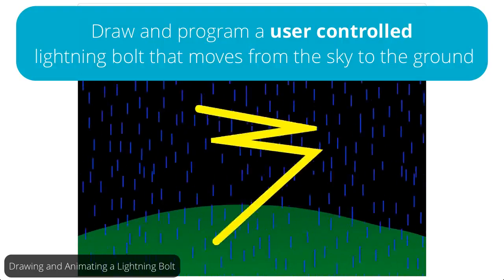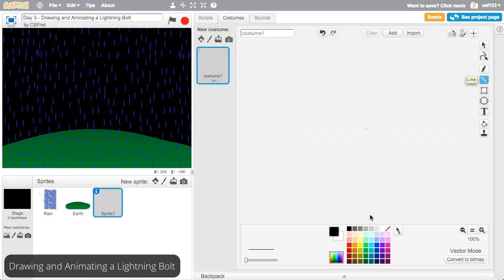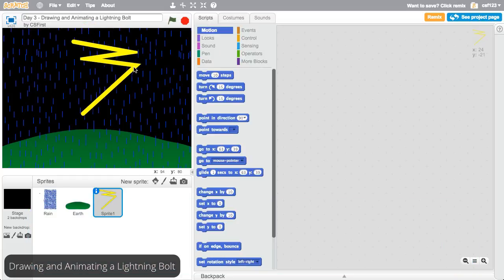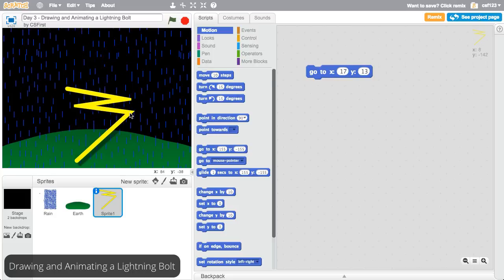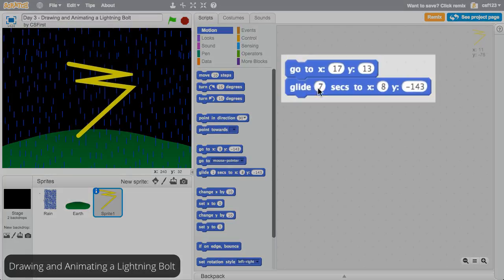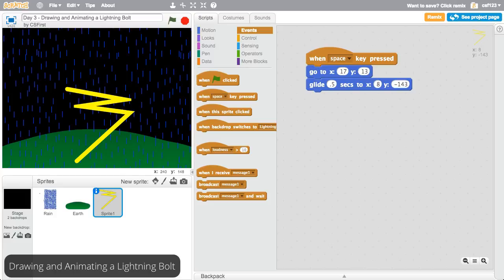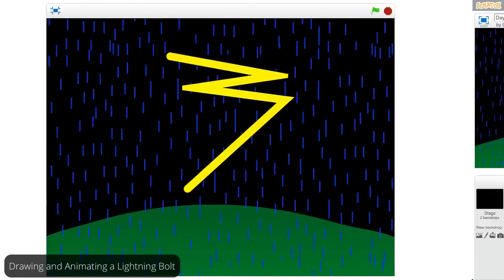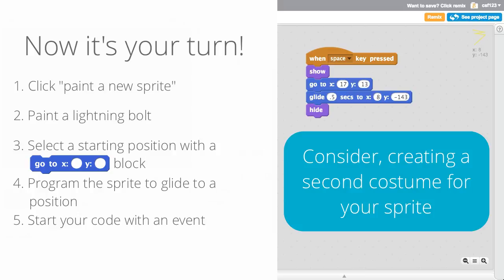ACT 3 ADD ON drawing and animating a lightning bolt